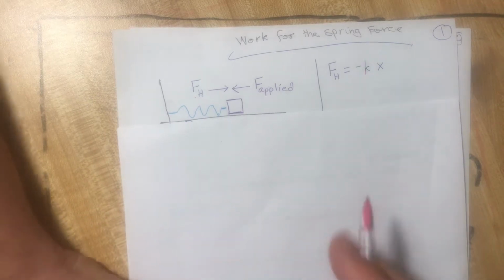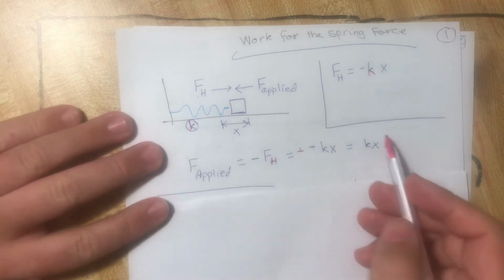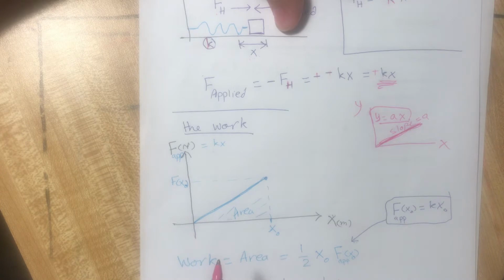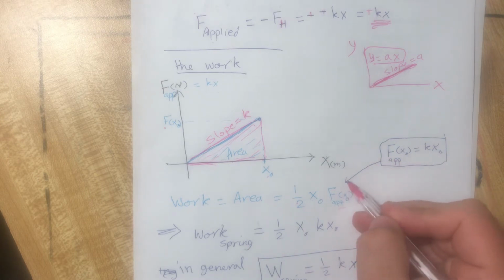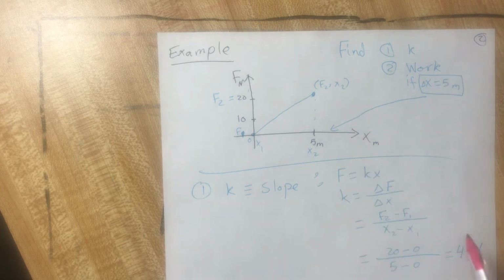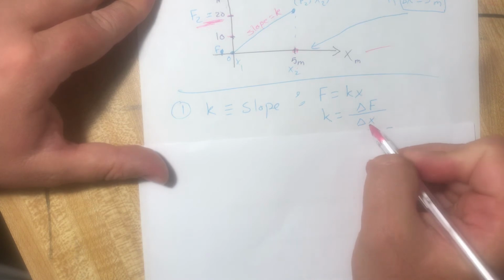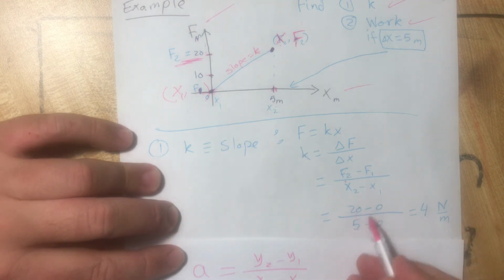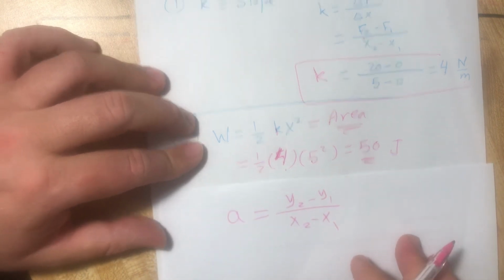Work done by a spring + example